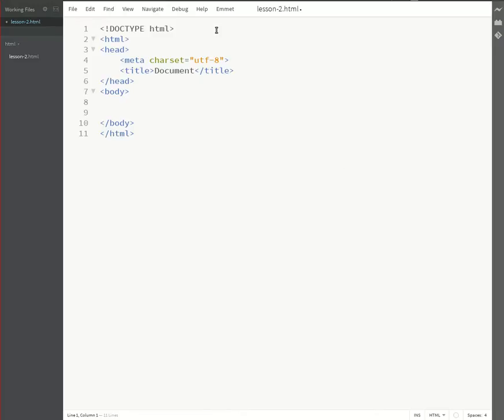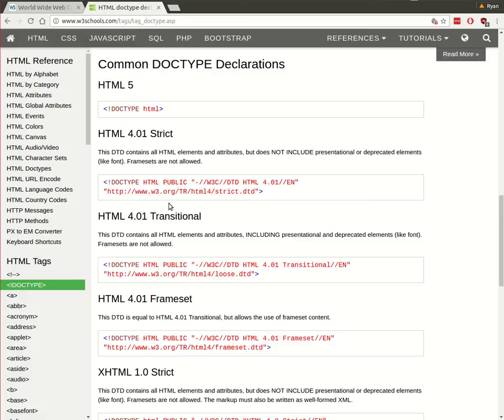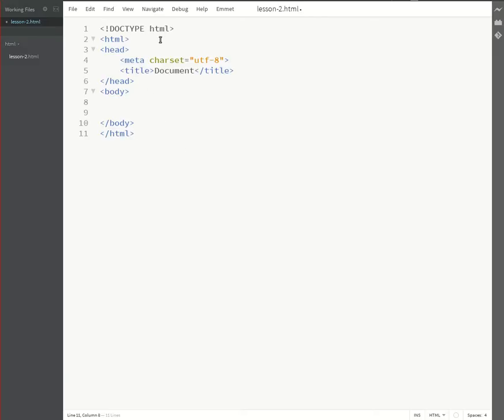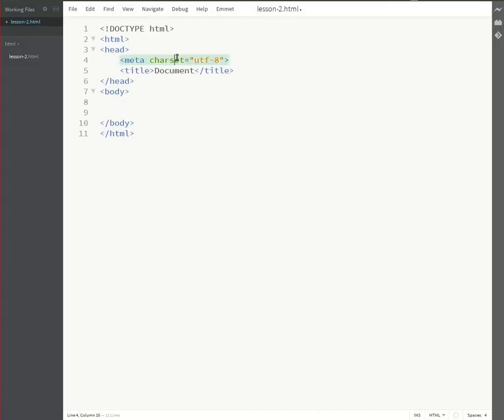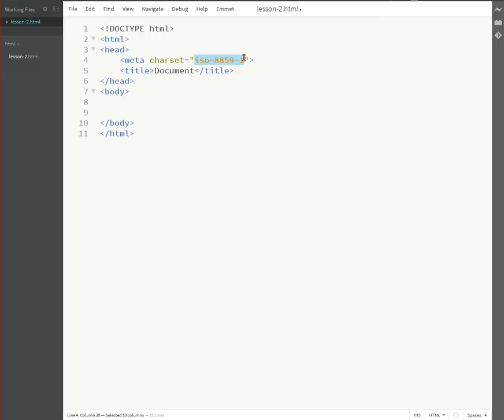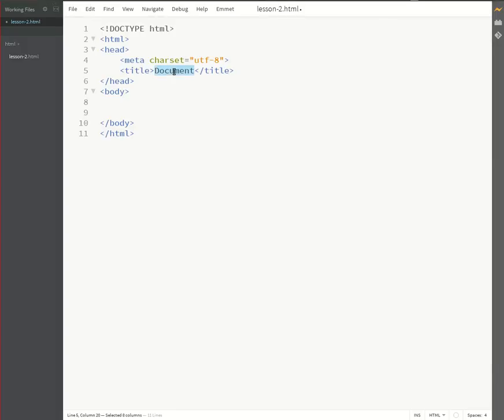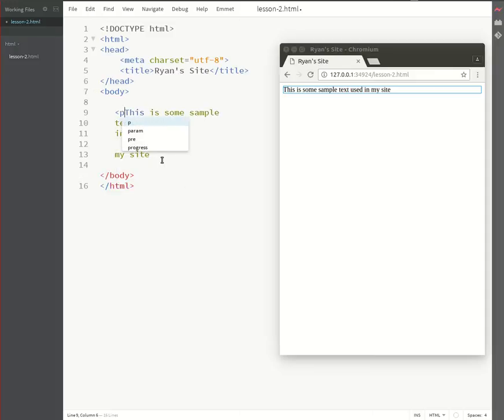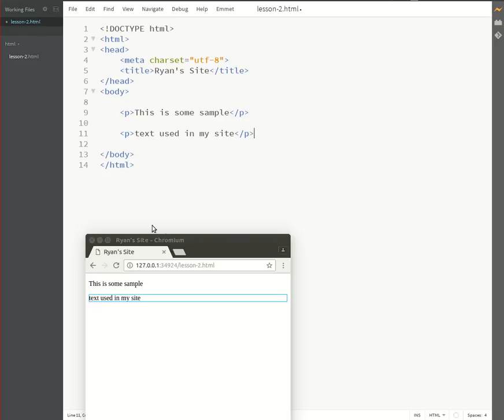02 Basic HTML document structure | HTML Course